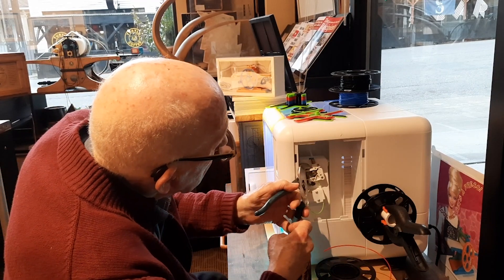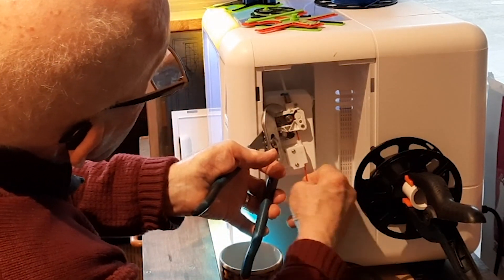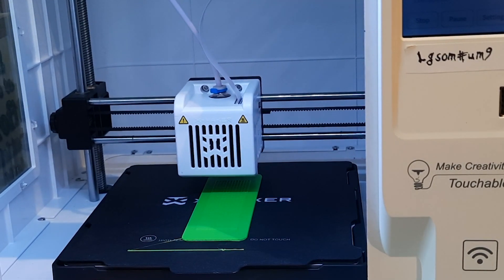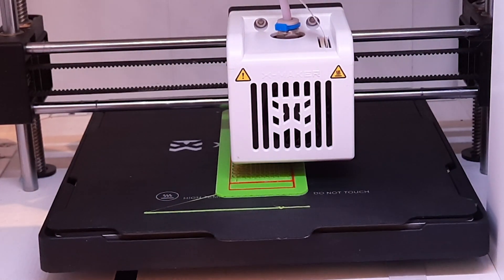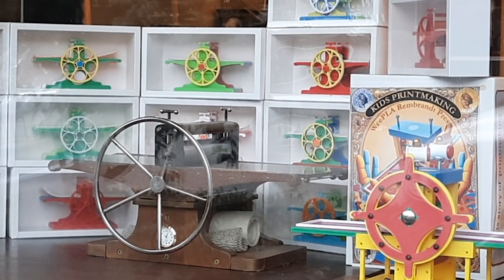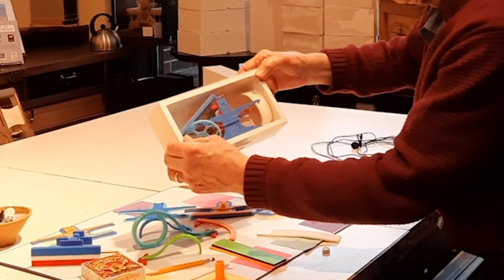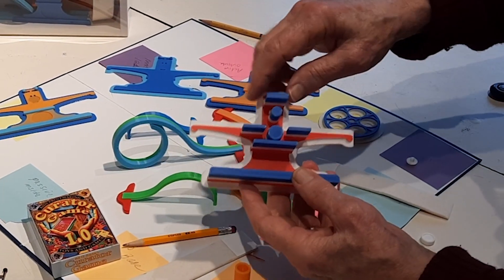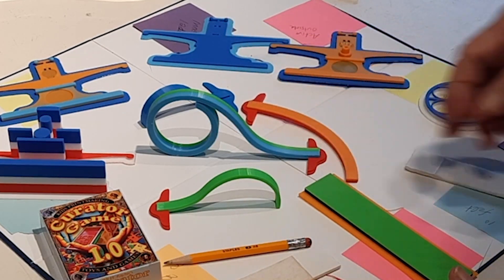GoFundMe 6-Month Update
The Kids Printmaking Space initiative was launced in April, 2024, and Bill Ritchie adopted GoFundMe to garner support. Things went fast and furious as Bill approached his goal, and then he stayed busy producing what he set out to make - parts for a tiny 3D-printed press. After several designs and other art projects, he's giving the original supports who paid for it an update.